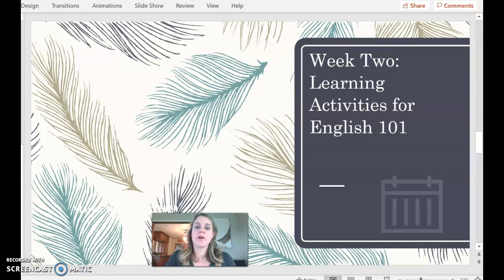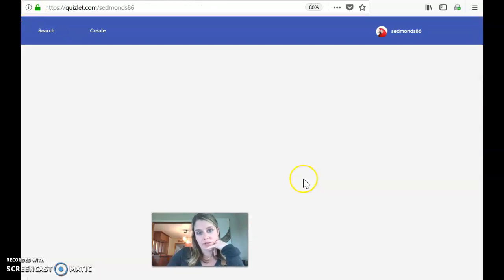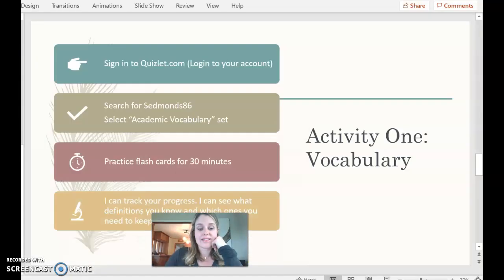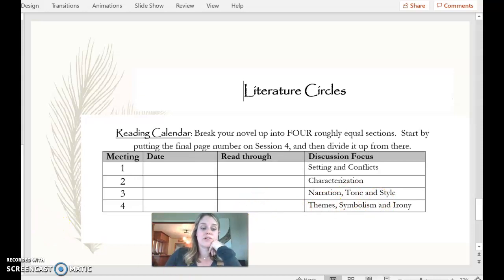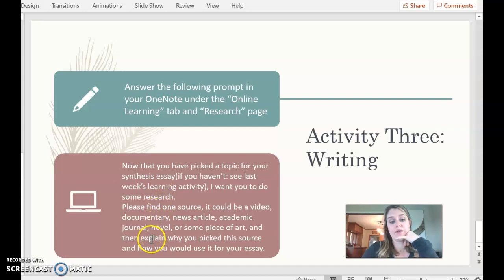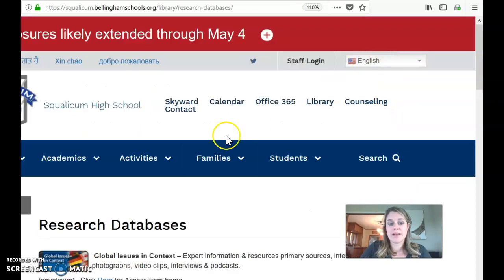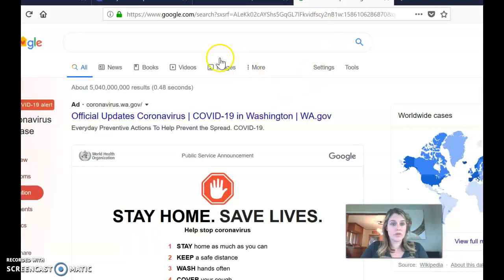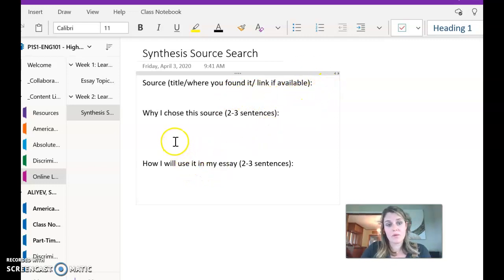Ms. Edmonds: SQHS Week 2: Learning Activities